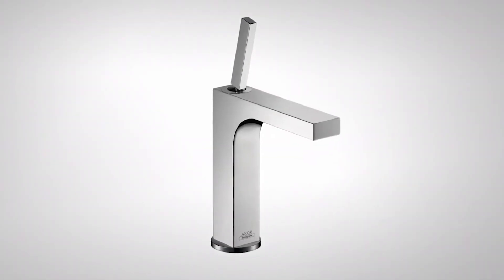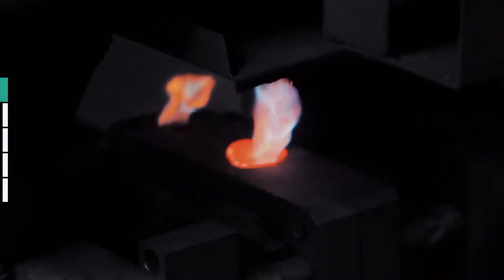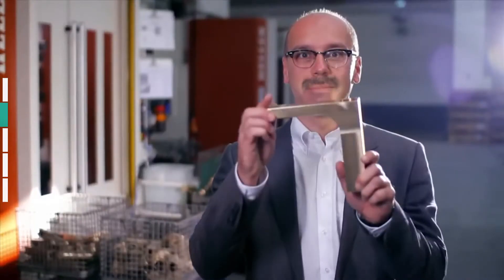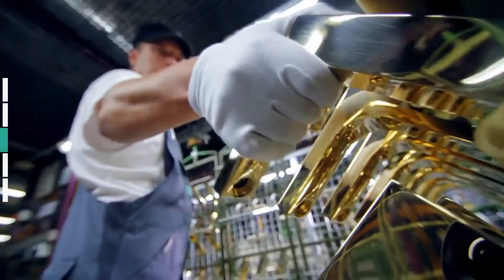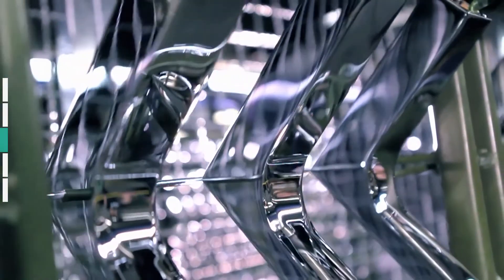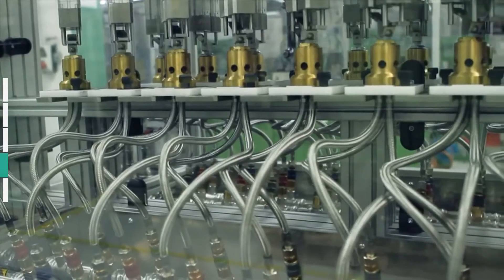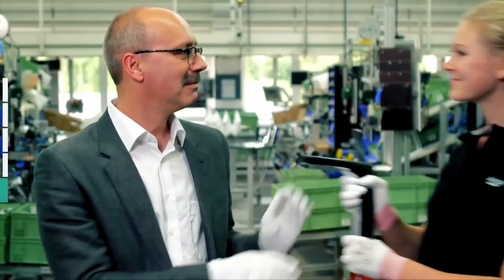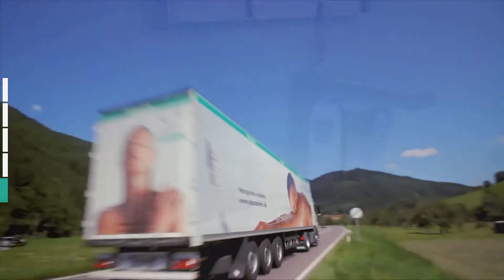How a bathroom faucet is created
0:00 Intro
0:14 In the foundry
1:50 In the surface treatment
3:18 In the surface coating
5:08 In the cartridge production
6:55 In the final assembly

In this video, you'll take a look behind the scenes of Hansgrohe production, or more precisely: in the faucet production. How is a fitting manufactured? From the foundry to logistics, we show you in five departments how our taps are classically manufactured, processed, assembled and shipped. In the film, you can follow all the manufacturing processes step by step and see what we mean by "Quality Made by Hansgrohe". You can find much more about such premium fittings on the hansgrohe brand

 → 1. In the foundry: From melting, sand baking and spinning.
The first step in faucet production: first, the raw body of a faucet is created from a brass ingot. Quite an effort for a sanitary company to cast itself. But Hansgrohe does it because there is valuable knowledge in brass casting - and form and function should be from one cast. You can see, feel and hear the difference in quality. Keyword: "noise class 1". Before the brass melts, it needs an outer shape. And the cavity in the fitting, which will later carry the water, must now be filled during casting. For this purpose, one takes a sand core consisting of quartz sand and a two-component adhesive. Like baking a cake, the ingredients are baked in the oven at about 280 degrees. The sand is then recycled and used again in road construction.

→ 2. In surface finishing: From milling, drilling, grinding and polishing.
Second step of faucet production: now the cast blank is turned into a shiny polished faucet body. The blank is thoroughly machined and made flat. Milling and drilling are also known as "machining". Up to 35 tools are in action for this, for which a robot is used. The fitting body is deburred by hand, and all brass chips are recycled. After the leak test, the body goes to grinding and polishing. These processes are also handled by high-tech machines. Then the body is polished to a high shine with a special paste. Many Hansgrohe designs are finished in precise manual work.

→ 3. In surface coating: From dipping, protecting and researching.
Third step in faucet production: now the brass body gets a long-lasting finish. This is achieved chemically, by electroplating. Or, in addition, physically, by PVD coating (physical vapor deposition). The journey of the fitting body through the electroplating tanks is fully automatic. In several electrolytic dips, the brass is chrome-plated to make it hard and resistant. Hansgrohe electroplating is a complex system with perfectly coordinated processes and baths in a sophisticated recipe. Thanks to the quality coating, bathroom products are protected against corrosion, look shiny, feel good and are great to clean. For environmental reasons, the baths are recycled in many cases. The Hansgrohe research department is permanently working on sustainable solutions.

→ 4. In cartridge production: From opening, closing, regulating and controlling.
Fourth step in faucet production: The heart of the faucet, the cartridge, can be compared to the engine of a car: A cartridge must run smoothly, perform a lot and always function smoothly. Inside the faucet, it regulates hot and cold water as well as the amount of water. To ensure this during a long product life, Hansgrohe manufactures the sophisticated control centers for all faucet types itself and has great expertise in this area. In cartridge production, for example, the company carries out elaborate stress tests.

→ 5. In final assembly: From lean logistics and fast people.
Fifth step in faucet production: In final assembly, what belongs together comes together. In the Hansgrohe logistics center, the faucet is completely assembled and sent on its way. On the assembly lines, the employees put all the individual parts together to form a faucet. Despite all the speed, the focus is always on precision. Finished and packaged, the faucet arrives at the central warehouse in Offenburg. From there, it sets off on its journey: to Singapore or Sao Paolo, Cape Town or Kiel - and maybe even to your home.